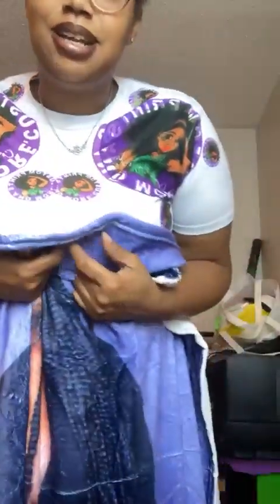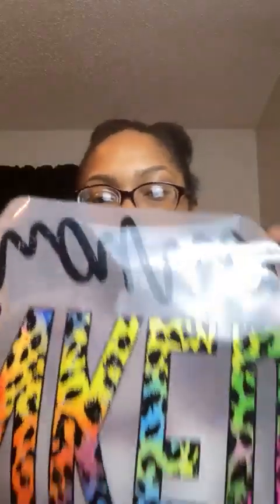How To Make a Custom Blanket